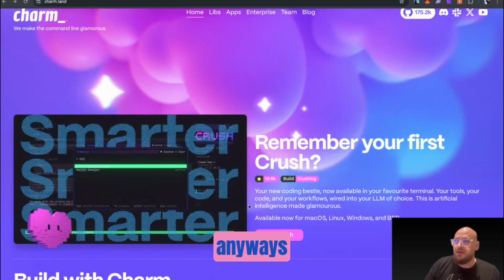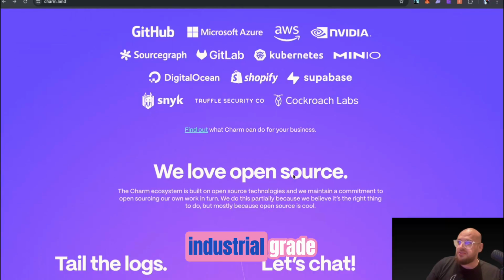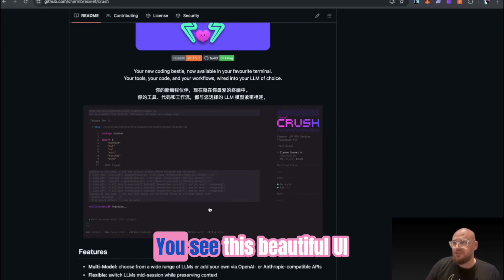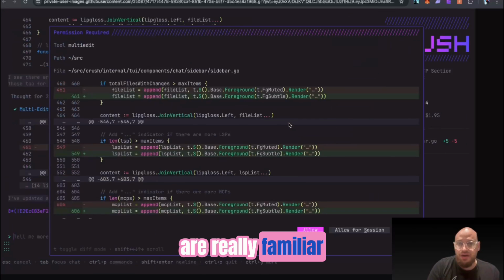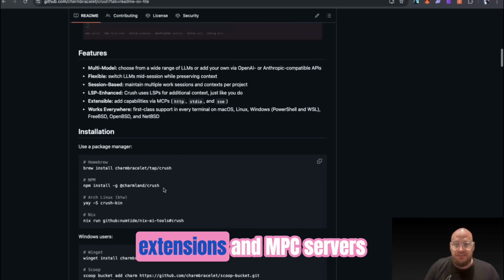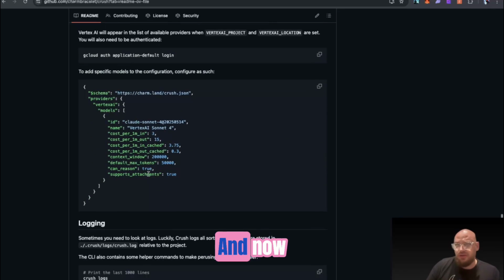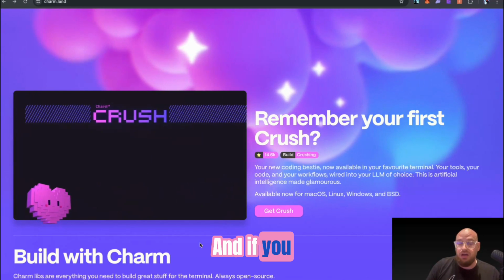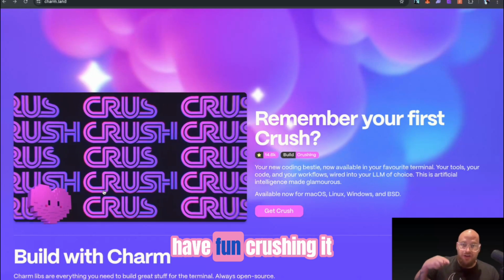Learn how to Crush-It in Vibe coding with the CLI tool Crush by Charm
Dr. Utley breaks down Crush, a CLI tool by Charm, your new AI coding bestie. Open source, available for Mac, Linux, Windows. Level up your coding game!